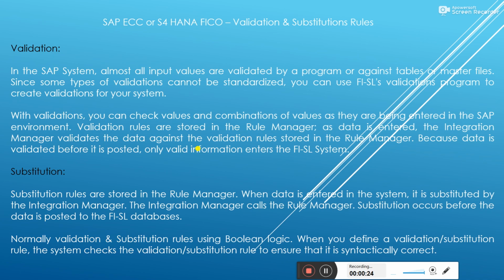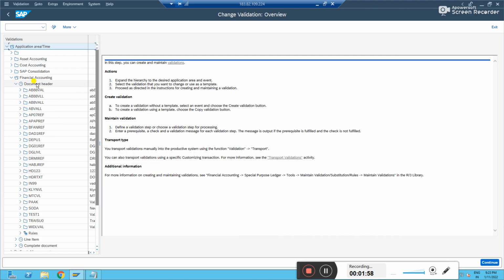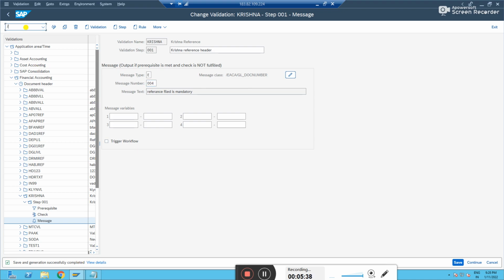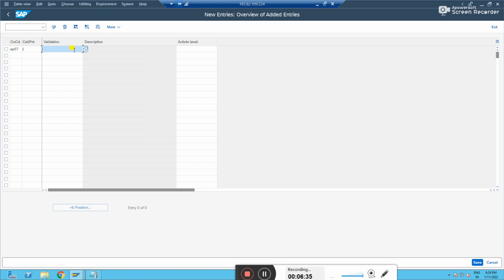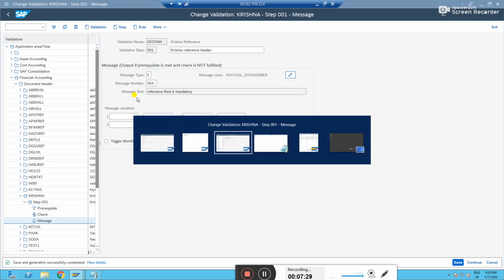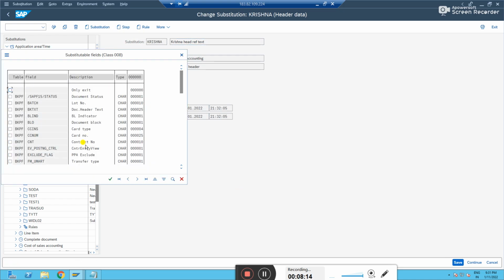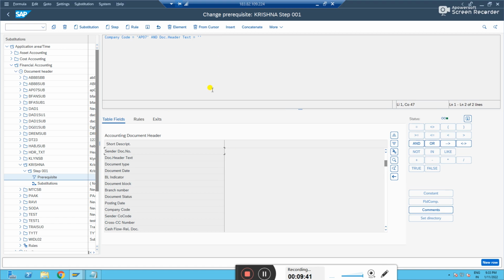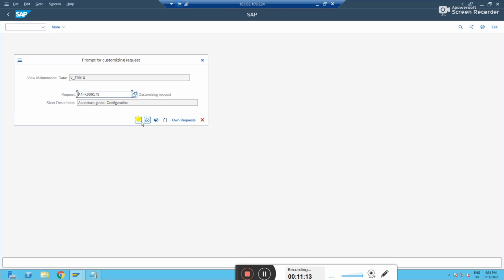SAP ECC or S/4 HANA FICO |Validation and Substitution Rules | GGB0 , OB28 | GGB1, OBBH | E2E Config